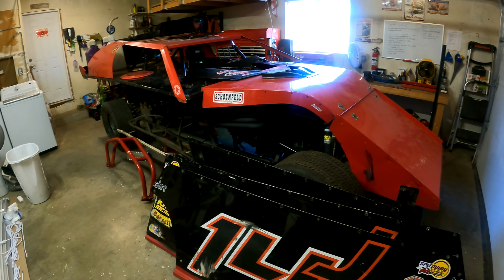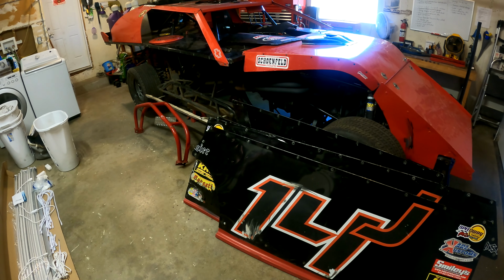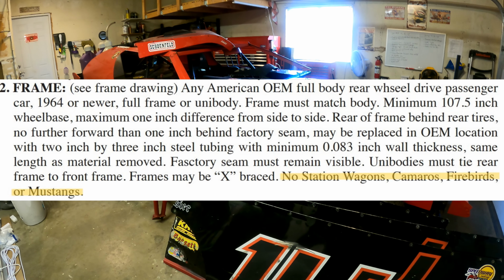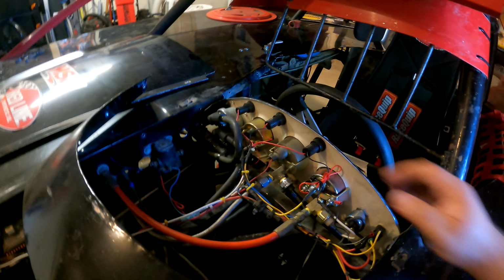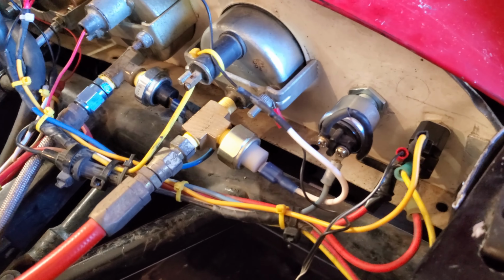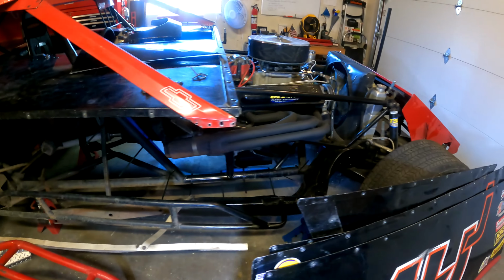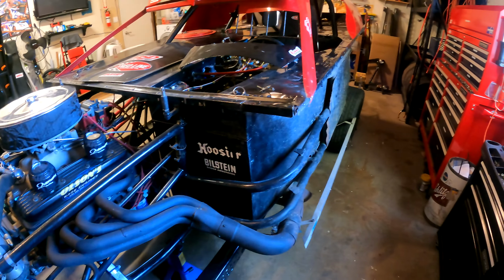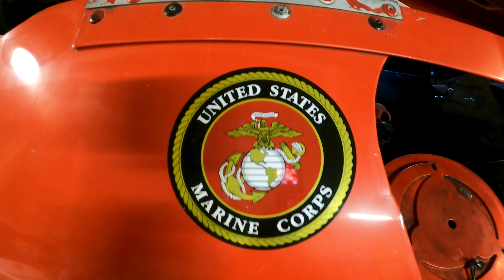IMCA SportMod Impulse Buy - Putting the Hobby Stock project on Hold...for now.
After Merced Speedway announced a future change in their Hobby Stock rules for 2024, I go looking for a new chassis, or a new engine...whichever came first. A new chassis won out, and a new class. I hope I haven't bitten off more than I can chew.